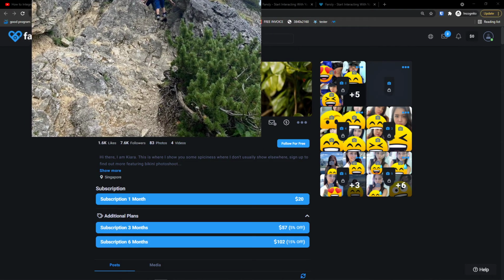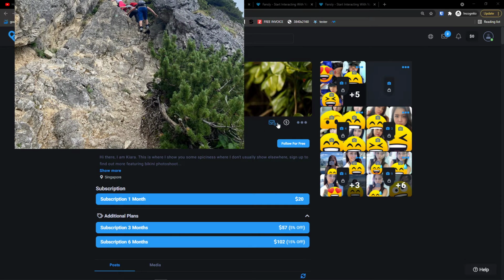How To Block User On Fansly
In this video you will learn How To Block User On Fansly

GET AMAZING FREE Tools For Your Youtube Channel To Get More Views:
Tubebuddy (For GROWTH on Youtube):